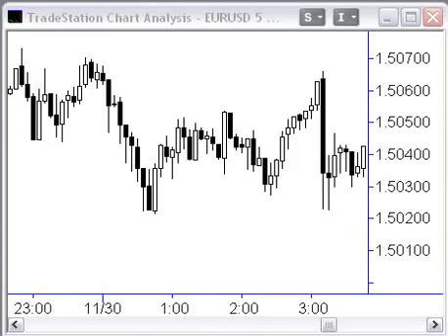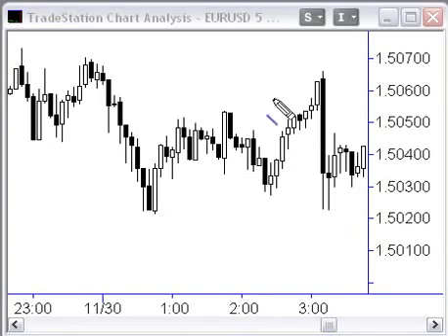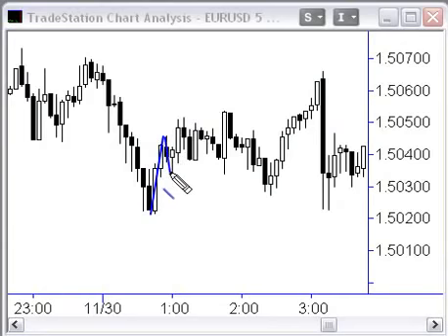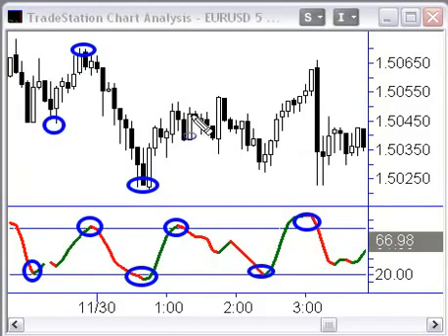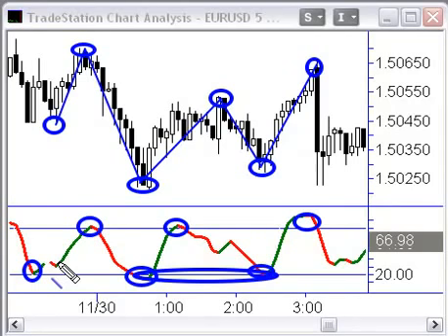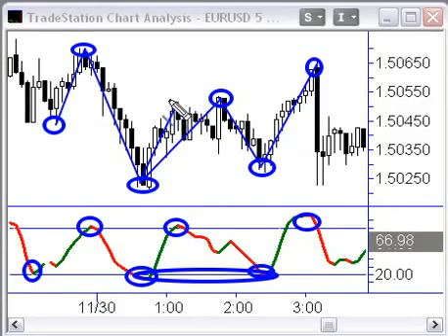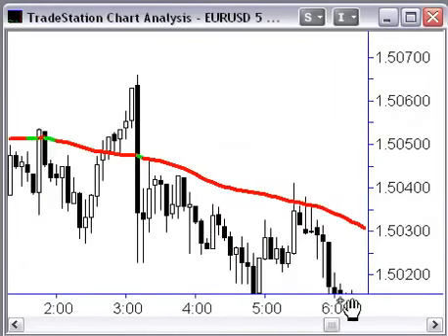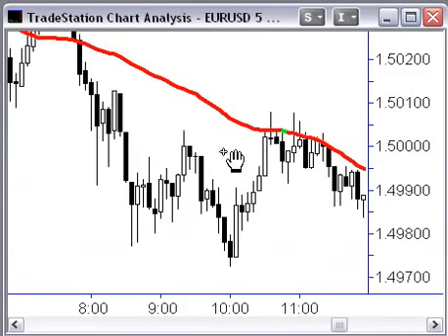Trend Trading How To Find Perfect Entry